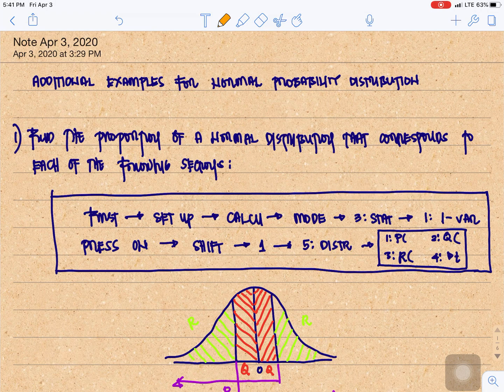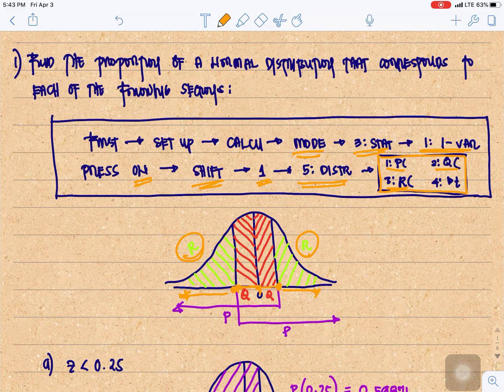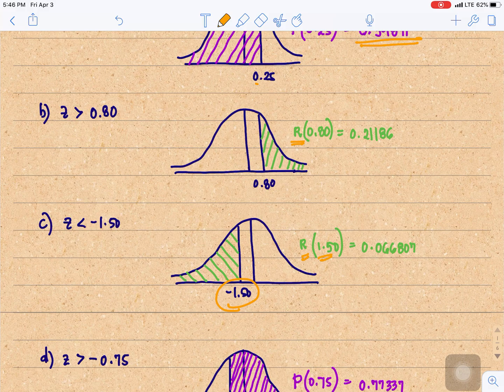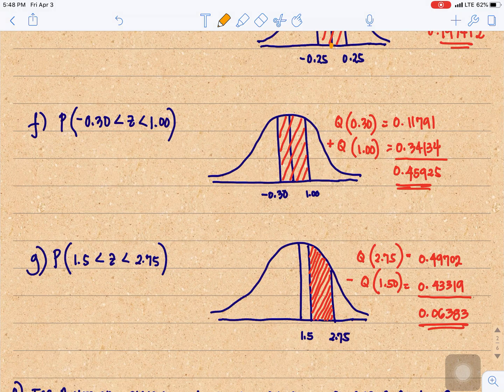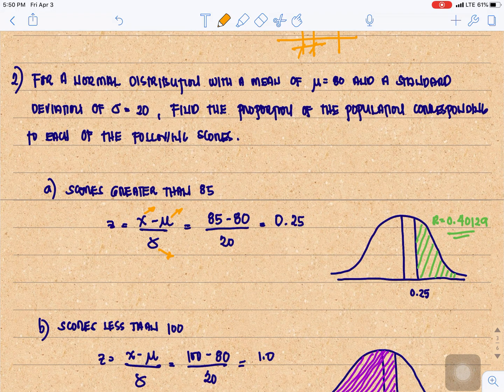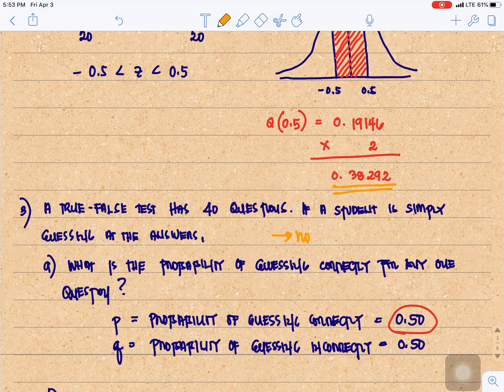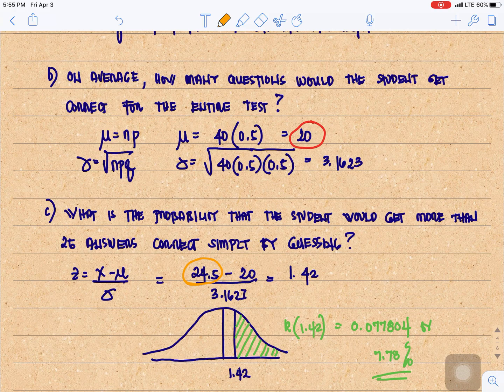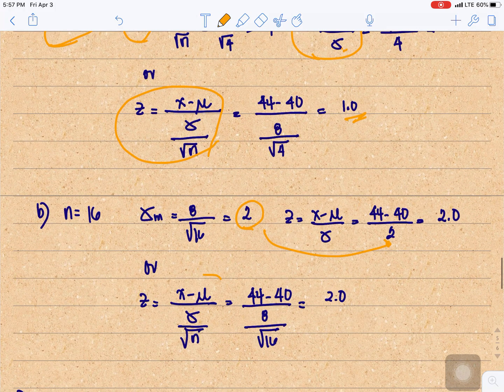Additional examples for normal distribution